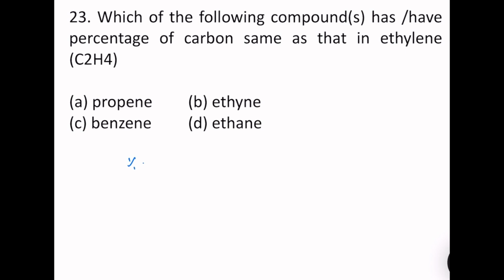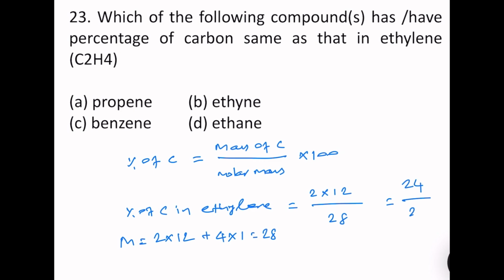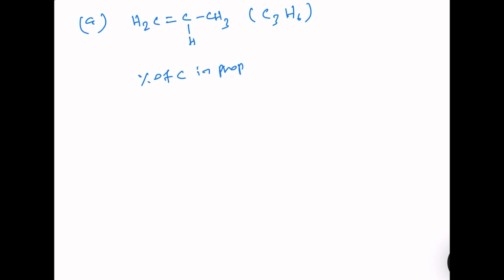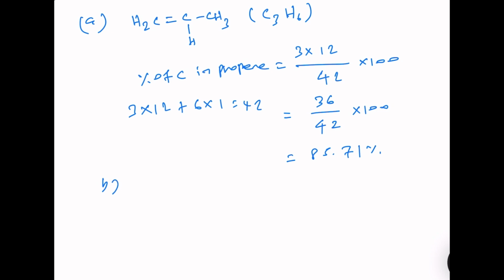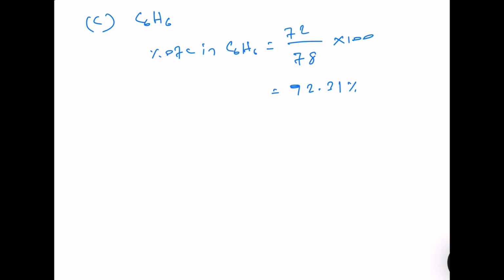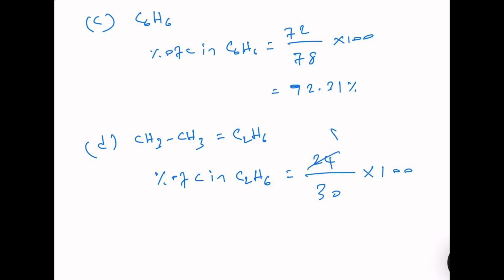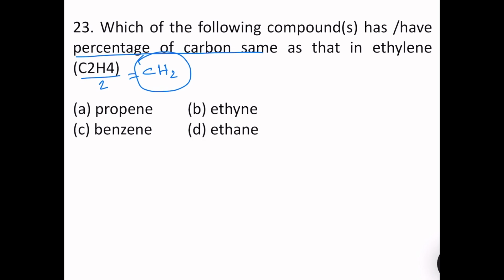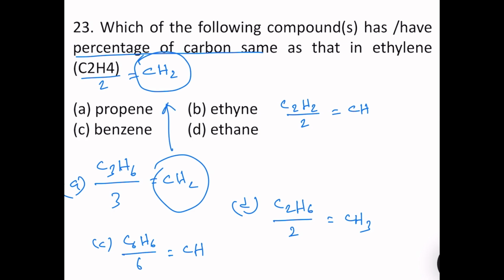Which of the following compound(s) has /have percentage of carbon same as that in ethylene (C2H4)?